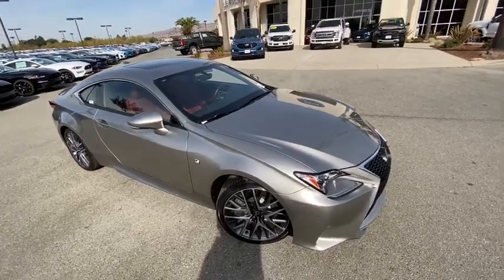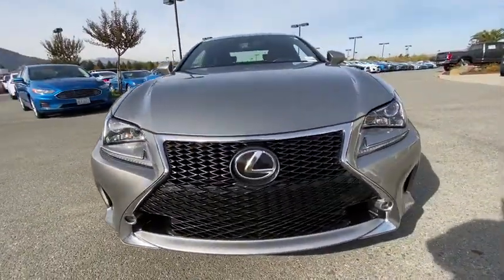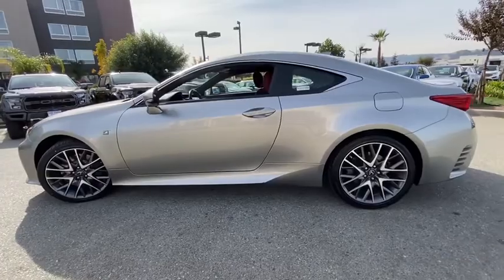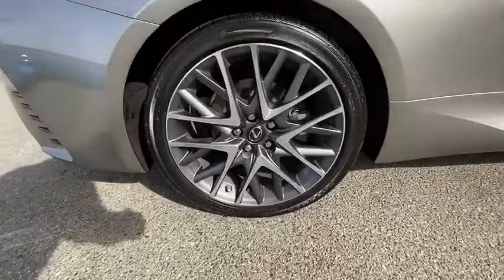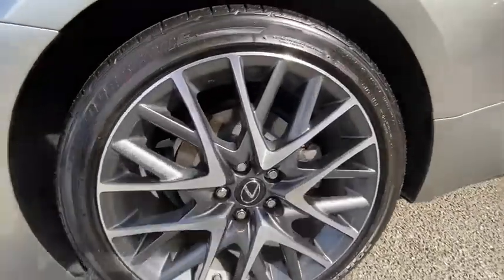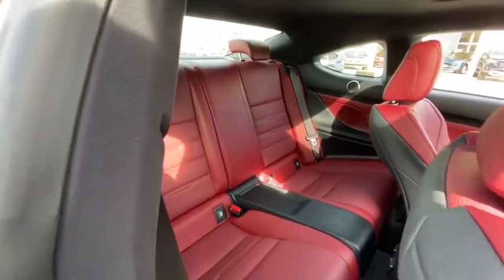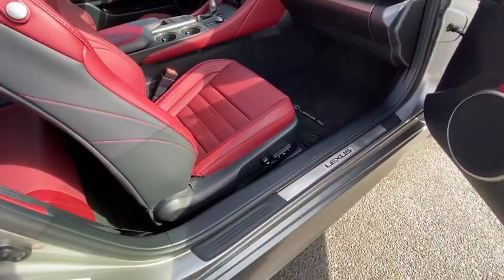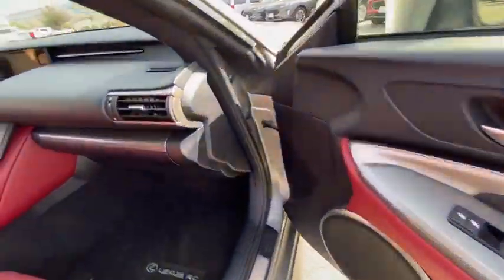2016 Lexus RC San Jose, Morgan Hill, Gilroy, Sunnyvale, Fremont, CA 397907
2016 Lexus RC

2016 Lexus RC 350 Atomic Silver CARFAX One-Owner. Clean CARFAX. 2016 Lexus RC 350 in Atomic Silver with Rioja Red Leather, Carfax One Owner, Navigation/GPS, Moonroof/Sunroof, Rear Seat Entertainment/DVD, Local Trade, Locally Serviced, Technology Package, Power Package, F SPORT PKG, 19 x 8 Aluminum Alloy Wheels, F Sport Nuluxe Seat Trim.brbr19/28 City/Highway MPGbrbrAwards:br  * 2016 IIHS Top Safety Pick+   * 2016 KBB.com Brand Image Awards   * 2016 KBB.com Best Resale Value AwardsbrWe put our best price online and on the car so you don't waste time and energy trying to figure out what you'll actually pay. We sell high quality pre-owned vehicles at extremely low prices with out any games, gimmicks, or high-pressure tactics. We do business the way business should be done.